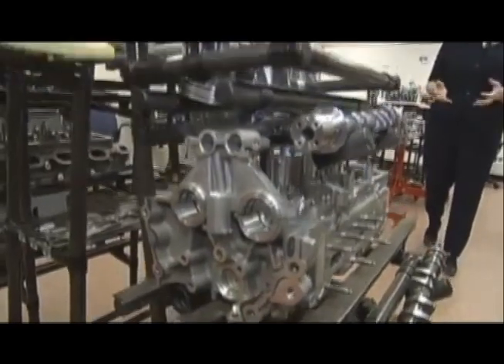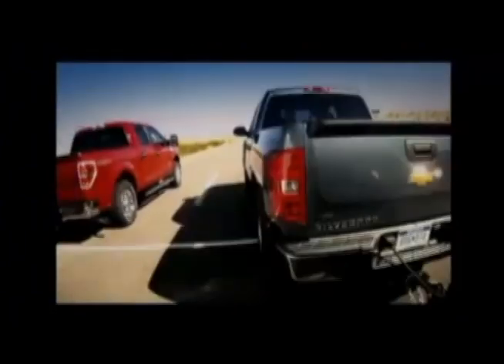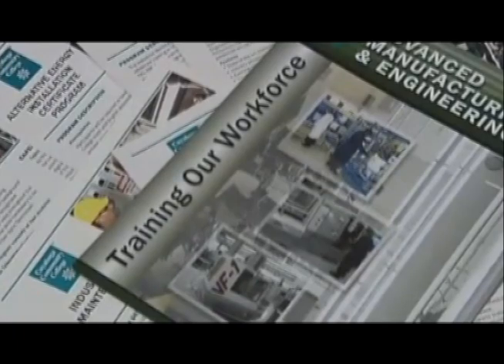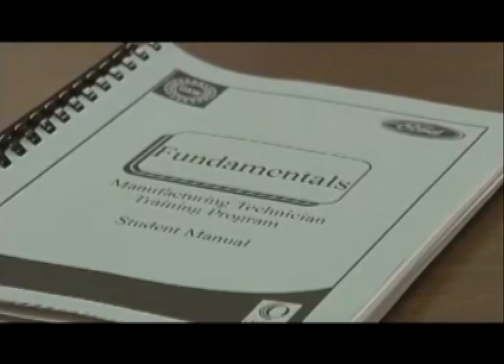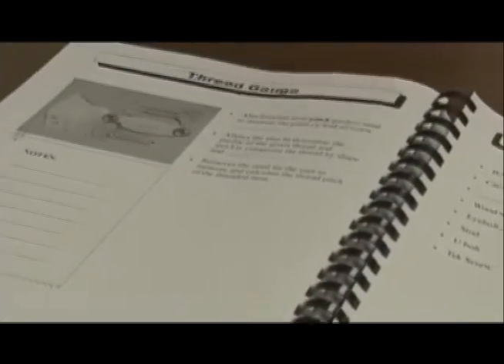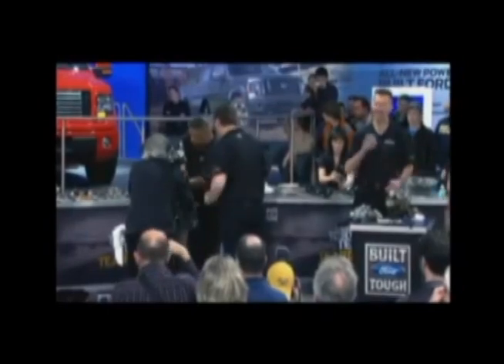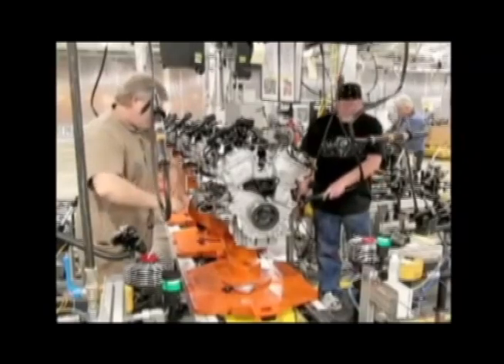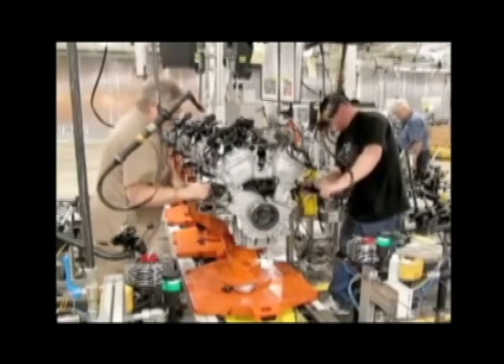Cleveland Ford Plant Partners with Cuyahoga Community College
The Cleveland Ford plant partners with Cuyahoga Community College's Workforce to improve work efficiency at the plant.  Learn how Tri-C played a part in fuel-efficiency with Ford's new eco-boost engine.